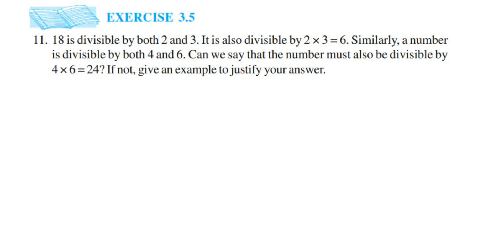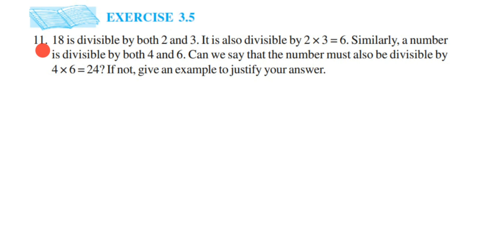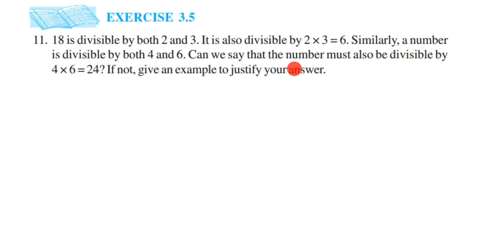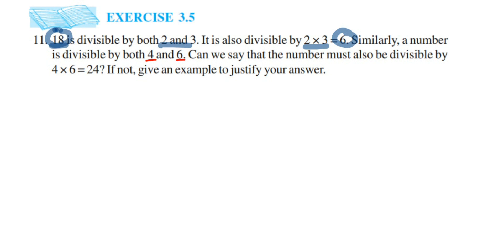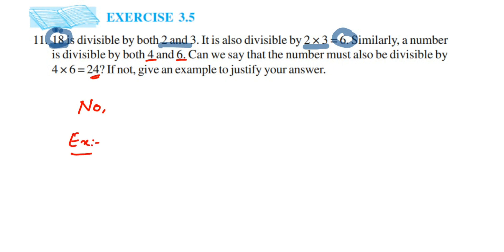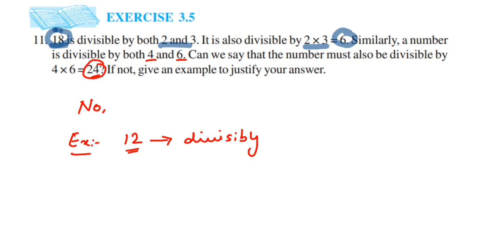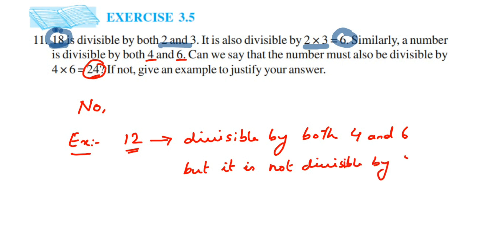18 is divisible by both 2 and 3. It is also divisible by 2x3=6. Similarly....11q Ex3.7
18 is divisible by both 2 and 3. It is also divisible by 2x3=6. Similarly, a number is divisible by both 4 and 6. Can we say that the number must also be divisible by 4×6=24? If not, give an example to justify your answer,